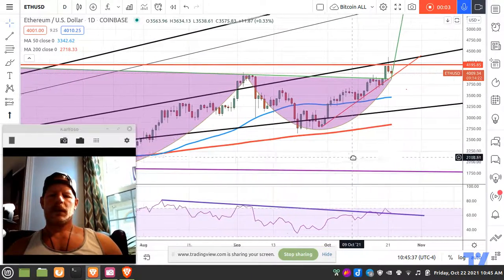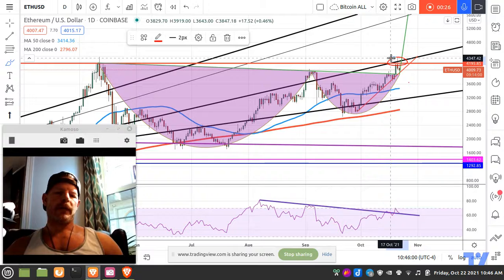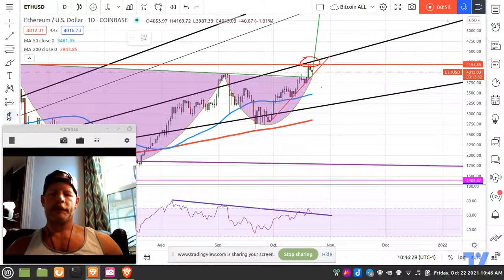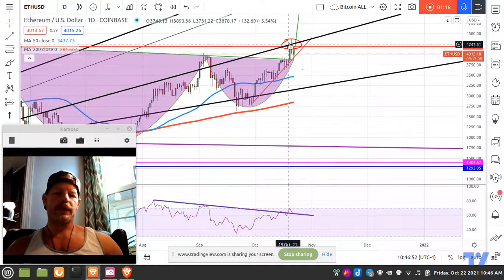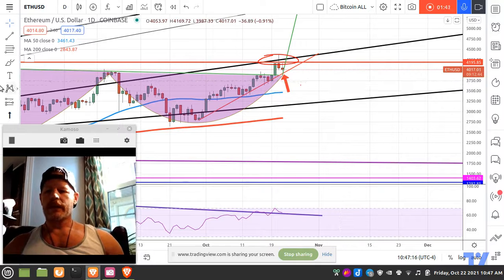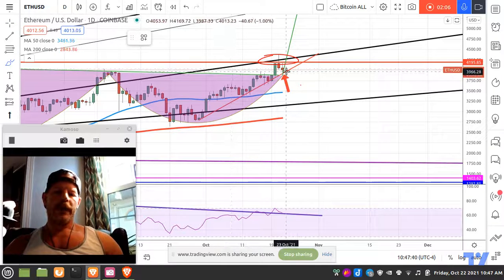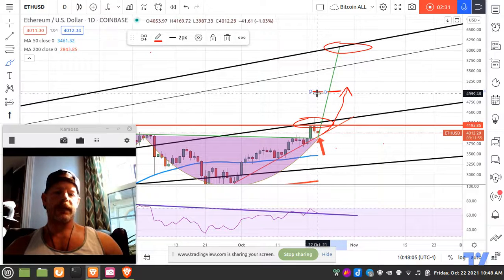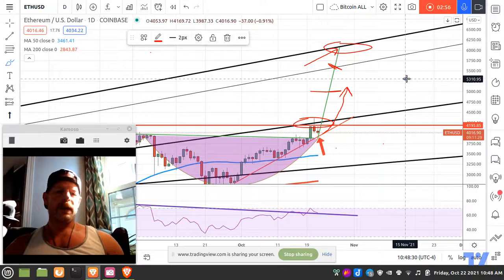Ethereum ETHUSD $6000 Target UPDATE! Bulls Incoming!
[list]
[*] Price action exactly as predicted in the previous video. EXACTLY!
[*] Now testing support as expected.
[*] Last chance for entry before heading to $6000 target
[*} Next move up will probably be fairly aggressive as we break through major resistance.
[/list]